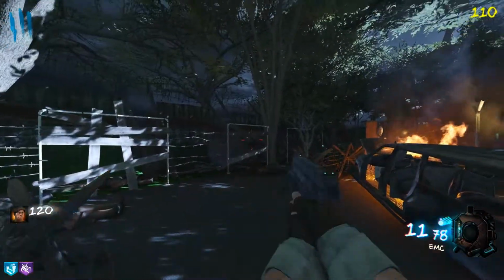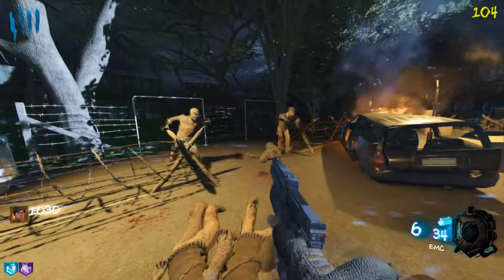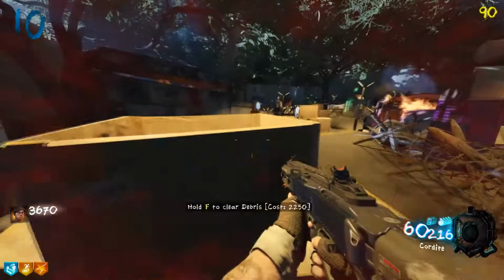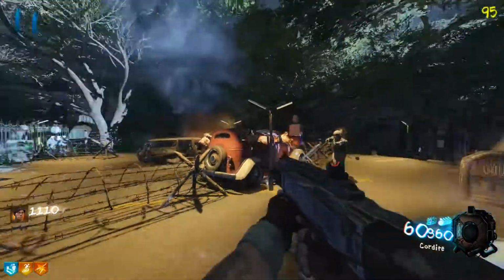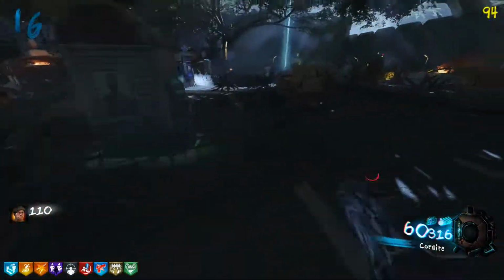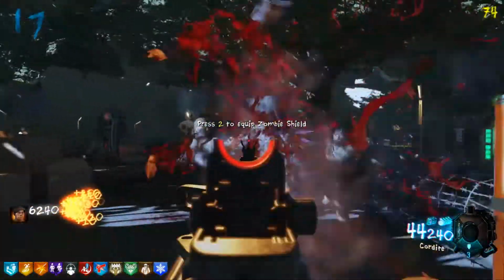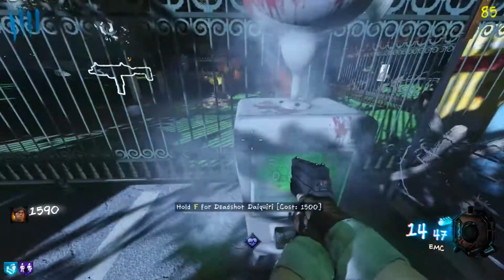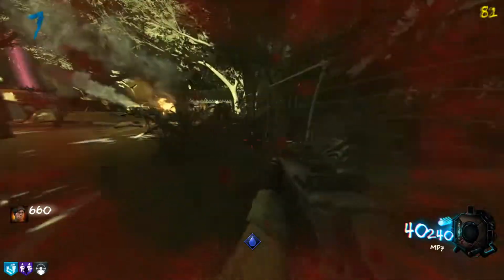This Challenge Map is Pretty GOOD BRO! ||The Graveyard Challenge|| Call of Duty Black Ops 3 Zombies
Hello everyone AK1NG09 here and welcome back to some more custom zombies. Today we are playing a map called The Graveyard Challenge an Graveyard themed map.  Made By Koentje.
Which is a map where we have been sent to An old cemetery next to a lonely road, which was closed off due to it being overrun and conquered by zombies. Also the team were sent to take samples but We got stuck in an Horde. Now its our objective to survive all the zombie hordes at all costs and escape the graveyard Via Sewage system. It also sounds like Brutus is guarding the place And, for some reason the graveyard attracts a lot of different zombies such as shriekers nova 6 crawlers and teleporting zombies
will the sample recovery team survive?
for those looking for a Really good challenge map I think you guys should give a try. really enjoyed this map.

Bitcoin: 1EvJQCDKCdMQJFLUJa7hMjDS9fsr4h6Do